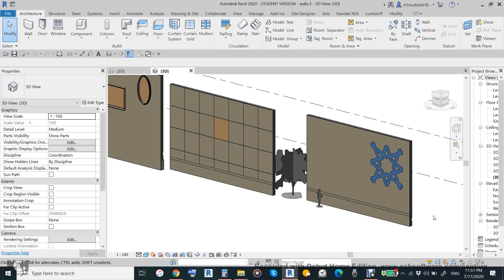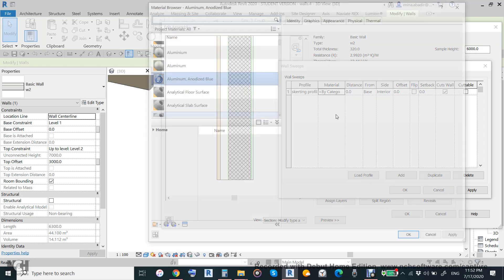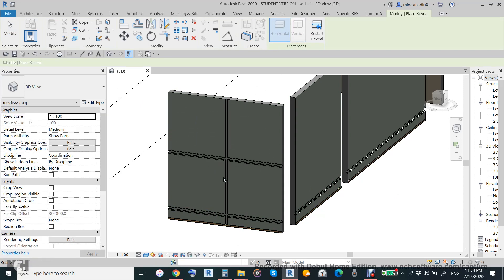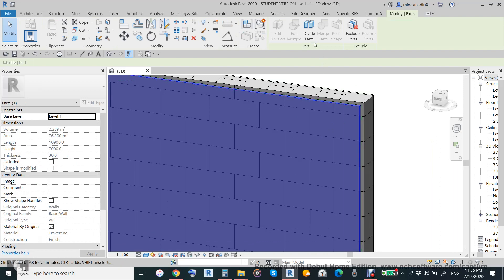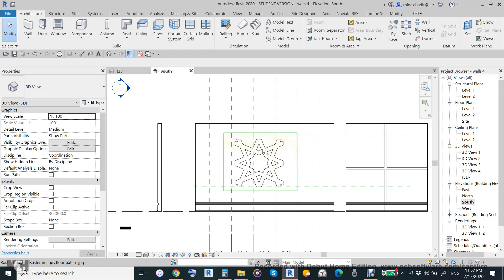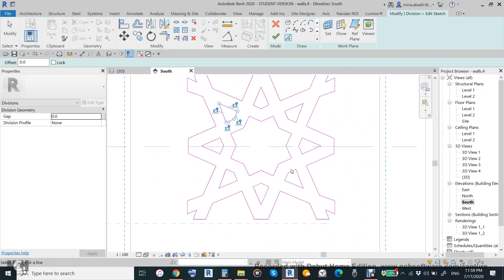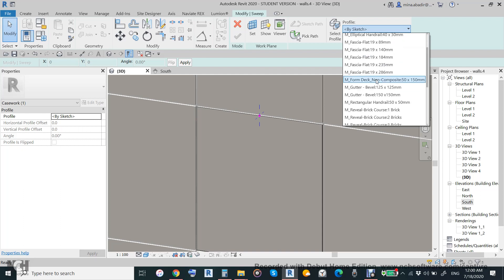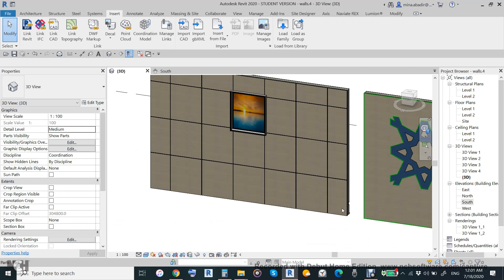how to create wall pattern ,reveal,sweep,skirting,picture frame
how to create wall pattern in different material
 how to create wall reveal,sweep,skirting,picture frame